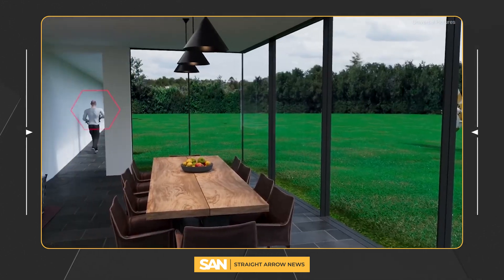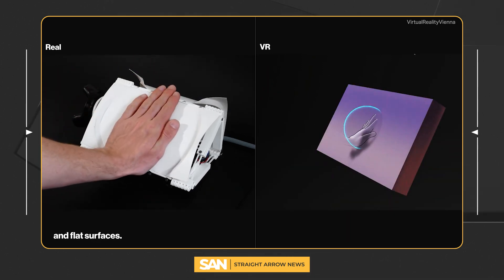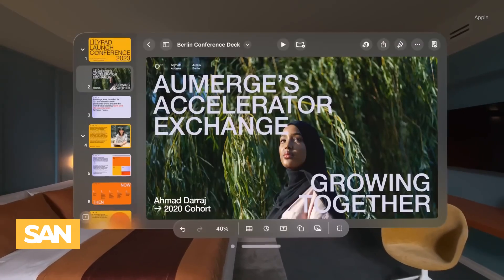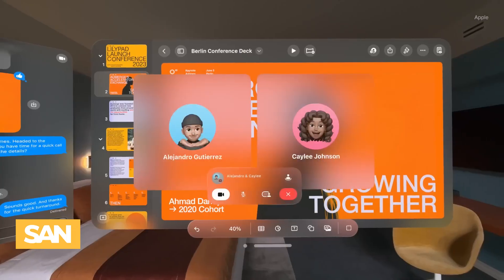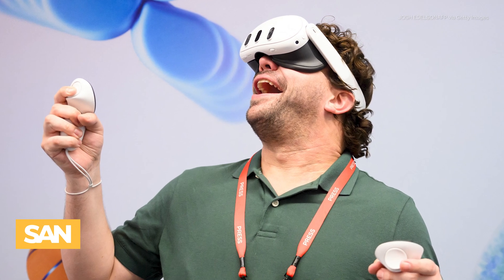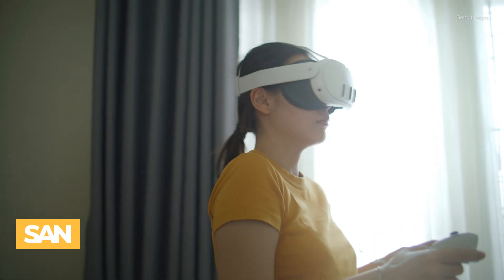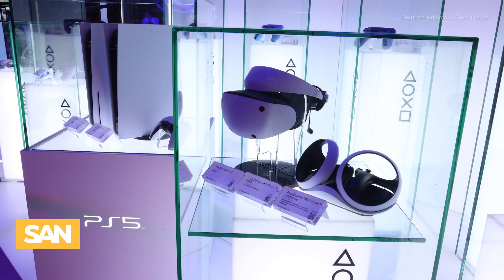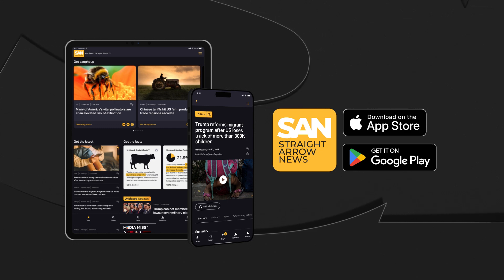This new tech lets you feel virtual reality, but do people still want VR?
Virtual reality is no longer just visual. A new device called Shiftly brings physical sensation into immersive experiences by letting users feel what they see. Using an origami-inspired structure, the shape-shifting technology mimics textures and forms in real time by bridging the gap between digital and physical.